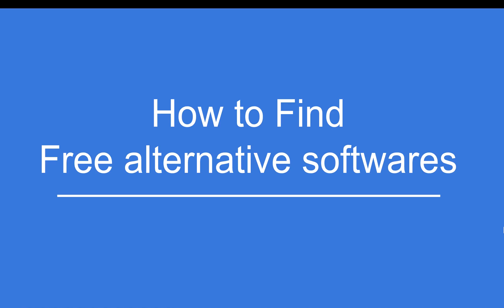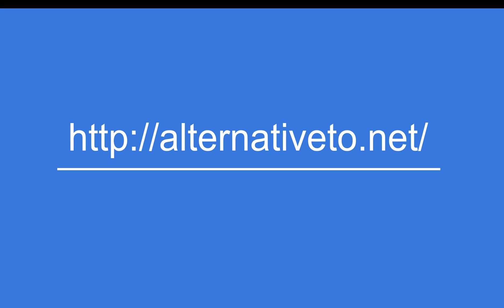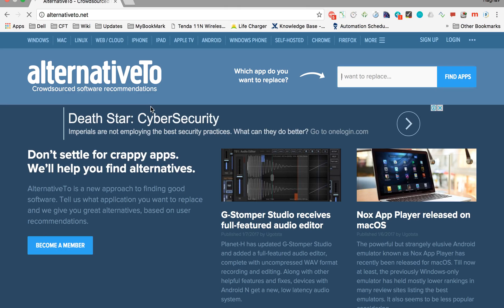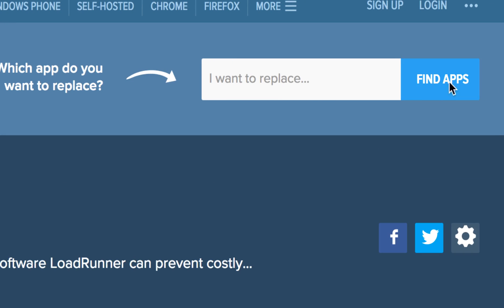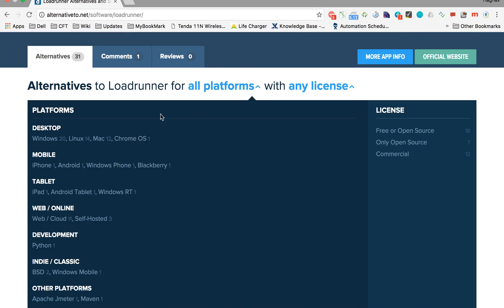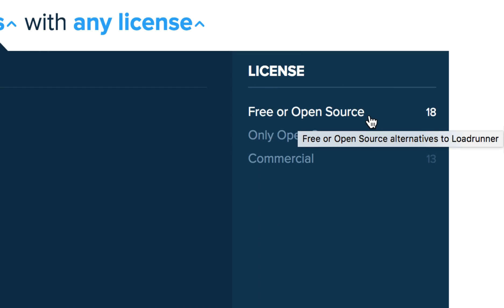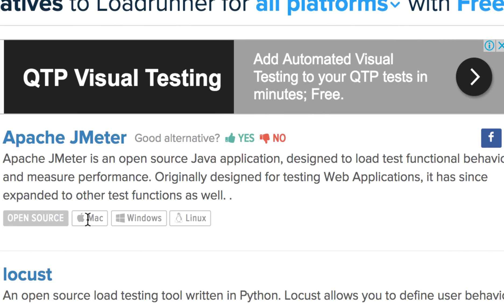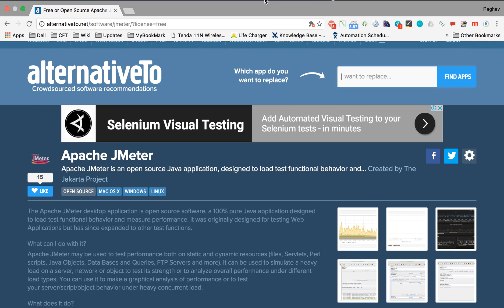How To Find Free Alternative Software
Goto and type the software for which you want to find alternatives.

Thanks,
Raghav .